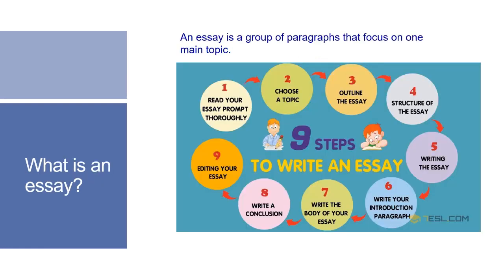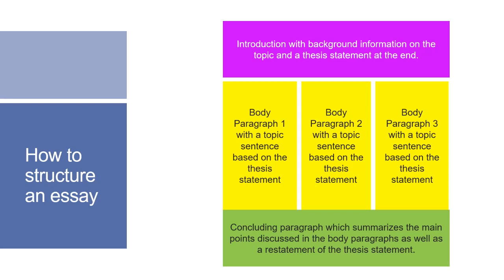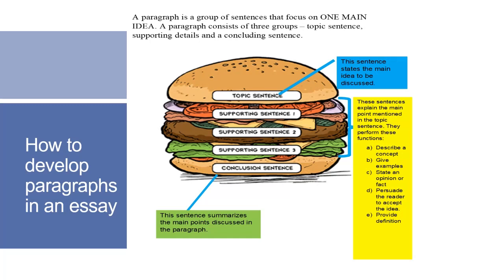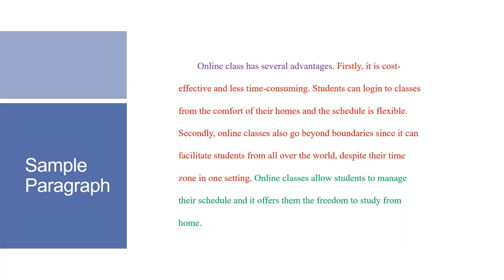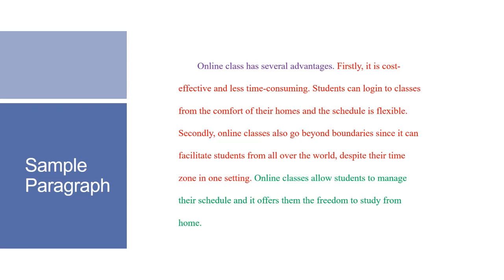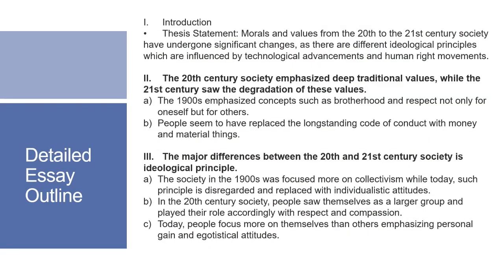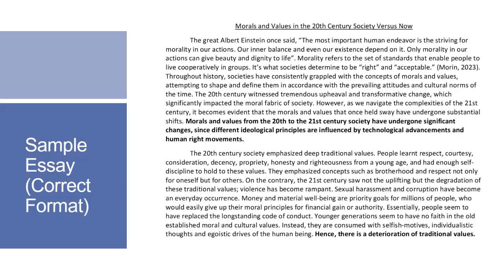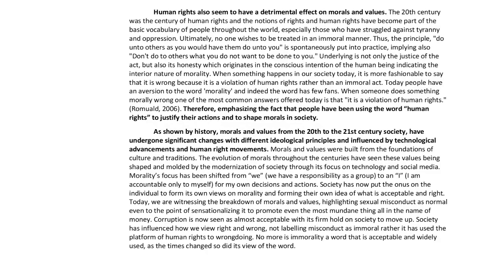The Easy Way to Write An Essay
This video explains the structure of an essay and how to write one effectively.